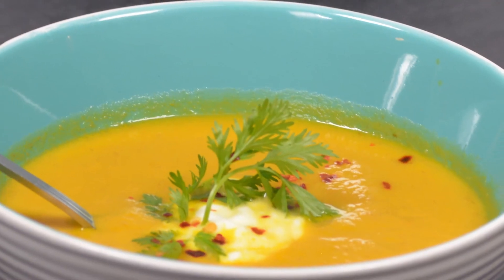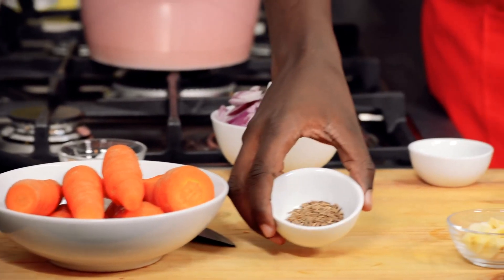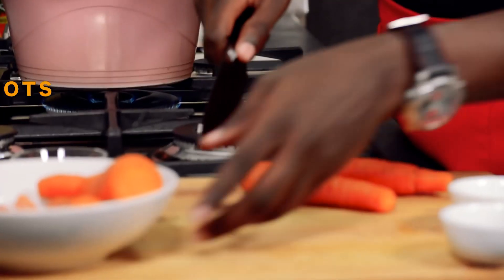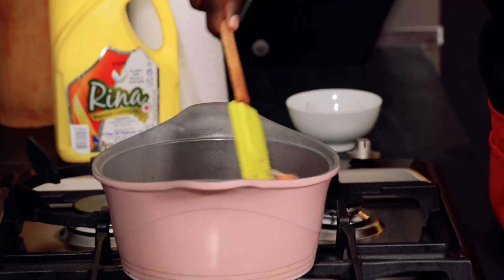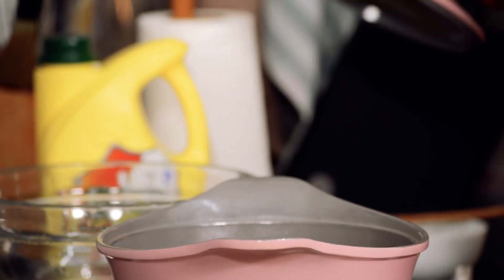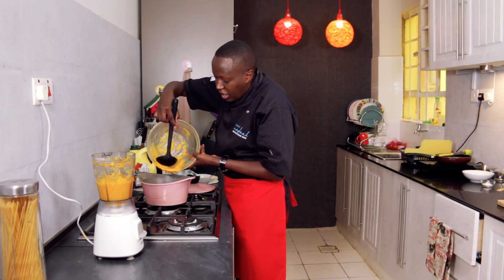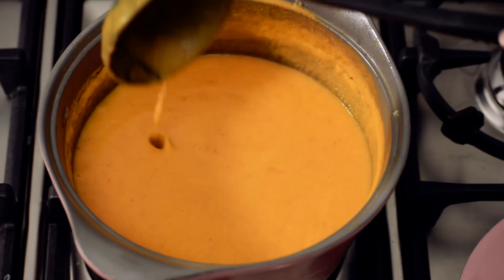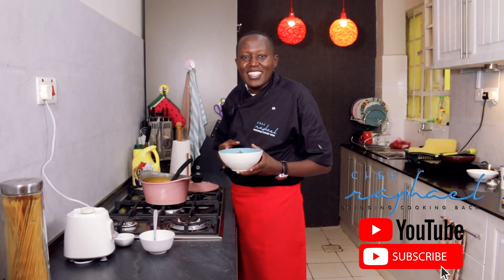The Most Delicious Carrot and Cumin Soup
A tasty fulfilling carrot soup that’s perfect on a cold or warm day and refreshing especially when you add some plain yoghurt.